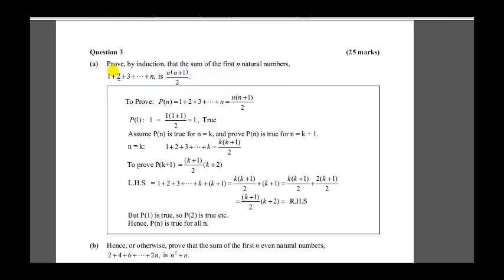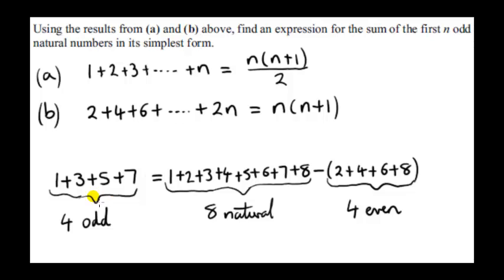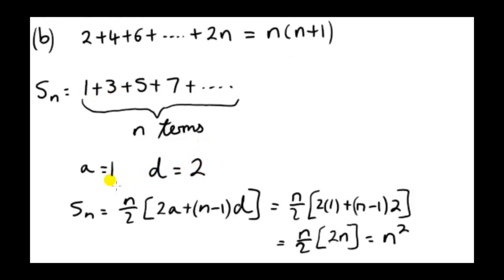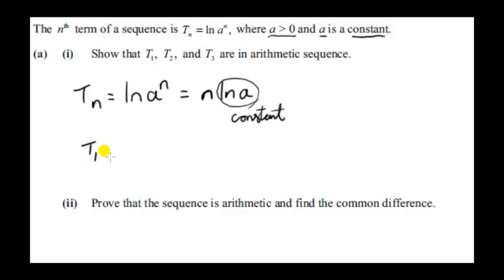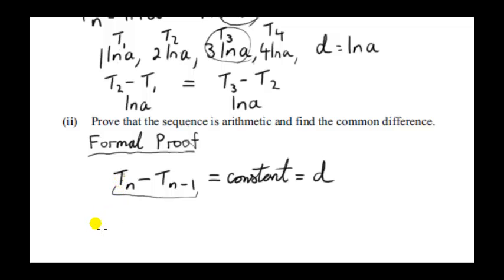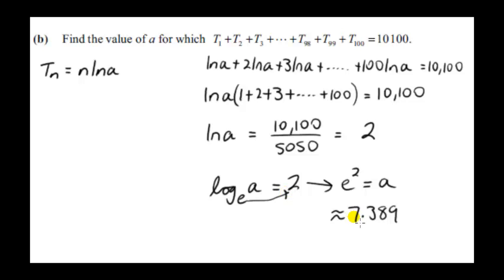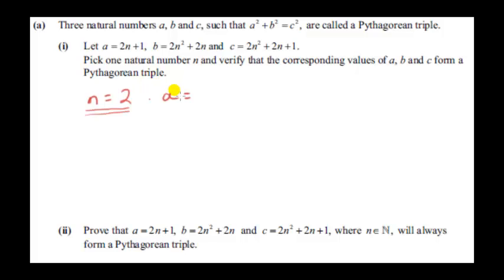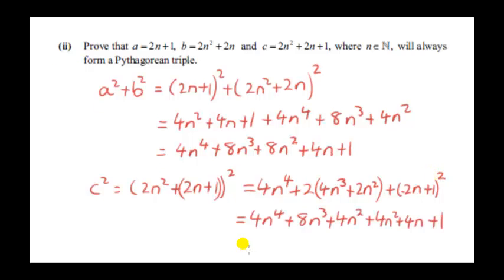Series and Pythagorean Triples (2014 HL)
0:00 sum of the first n even natural numbers
2:37 sum of the first n odd natural numbers
5:54 Arithmetic Series Example involving logs
16:45 Pythagorean Triples